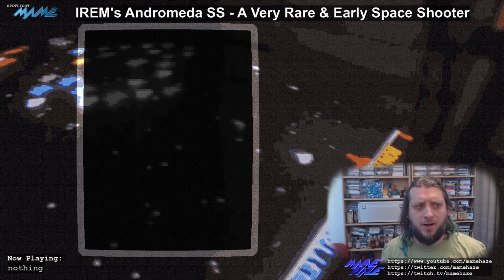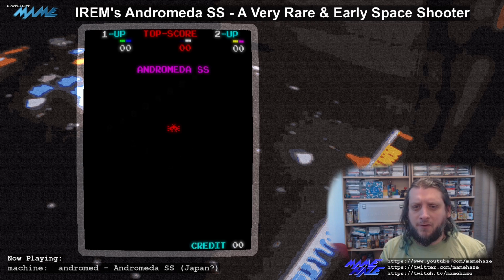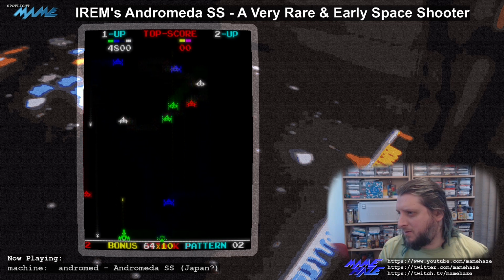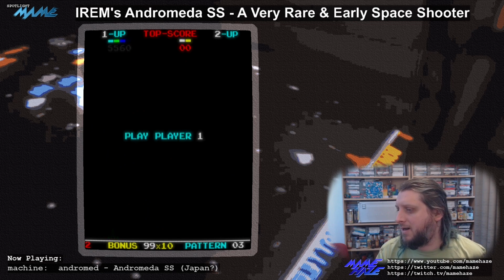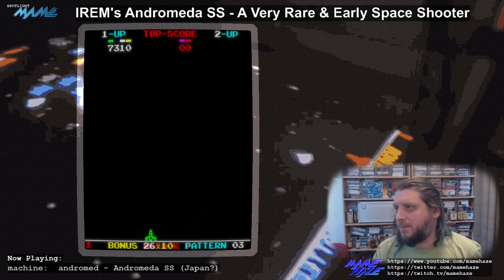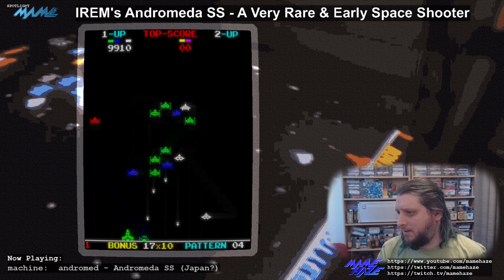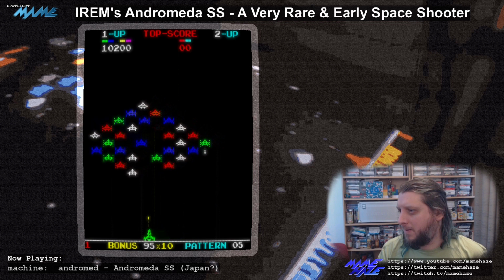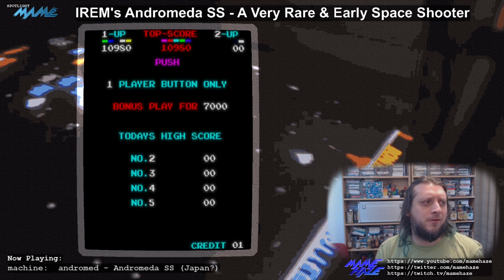Ultra Rare IREM Game from 1980 - Andromeda SS - Now Supported in MAME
Thanks to Dillweed this very rare, and previously "at risk" IREM game has now been preserved, and a good dump of the final ROM chip exists, making the game functional in MAME.